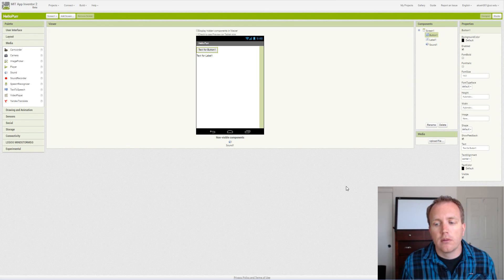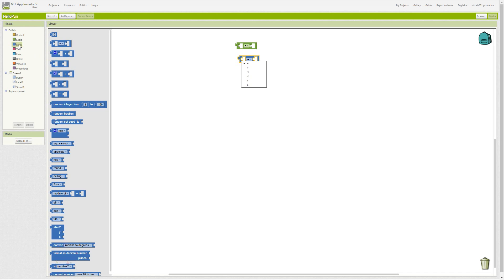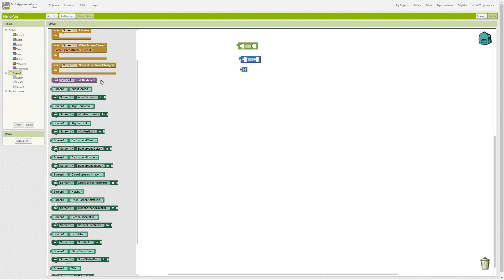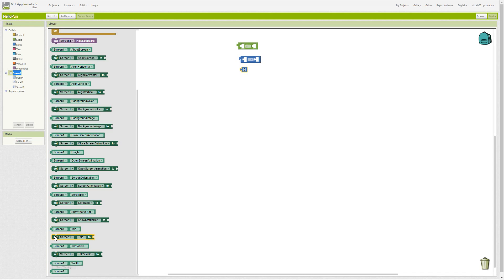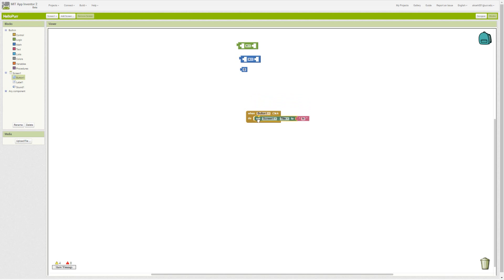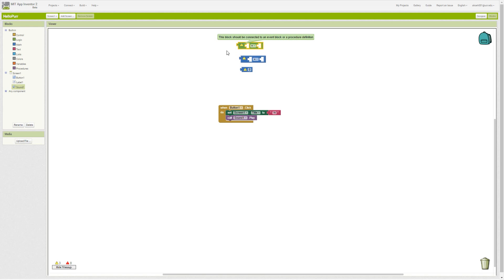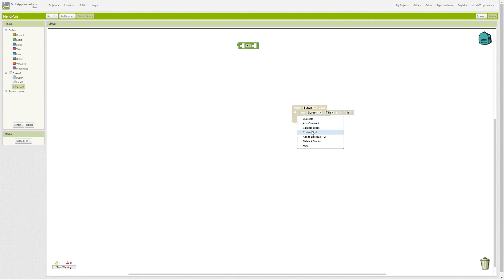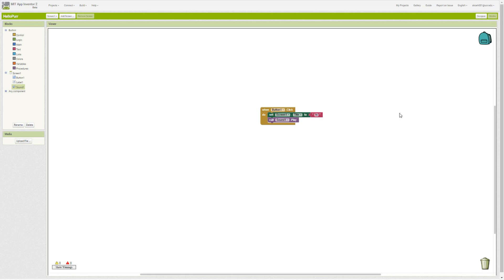AI2 Blocks: Block View Basics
A brief introduction to the blocks view of MIT App Inventor 2 for Android.